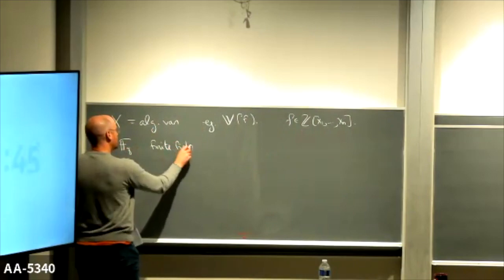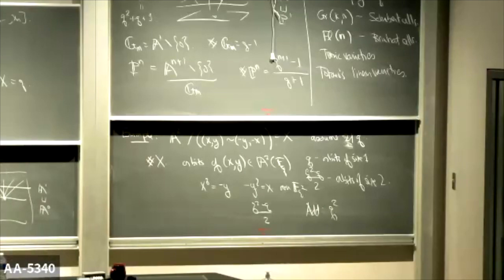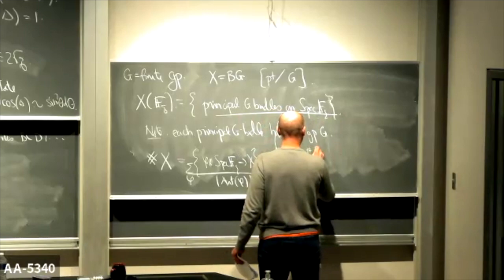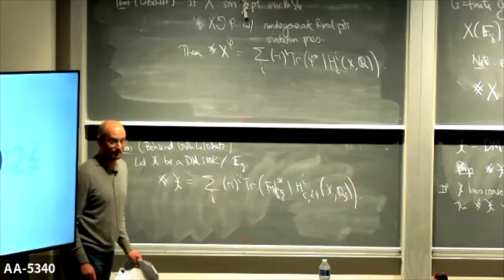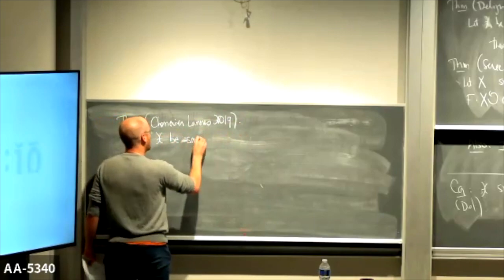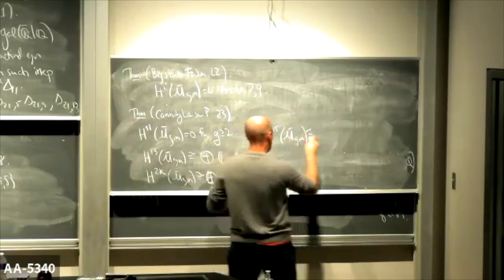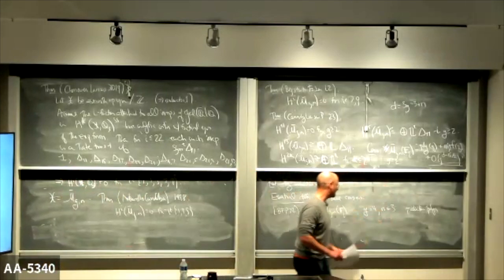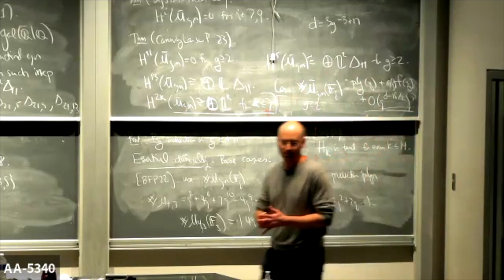Sam Payne: Point counting over finite fields and the cohomology of moduli spaces of curves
(03 novembre 2023/November 03, 2023) Colloque des sciences mathématiques du Québec/CSMQ.

Abstract: Algebraic geometry studies solution sets of polynomial equations. For instance, over the complex numbers, one may examine the topology of the solution set, whereas over a finite field, one may count its points. For polynomials with integer coefficients, these two fundamental invariants are intimately related via cohomological comparison theorems and trace formulas for the action of Frobenius. I will present recent results regarding point counts over finite fields and the cohomology of moduli spaces of curves that resolve longstanding questions in algebraic geometry and confirm more recent predictions from the Langlands program